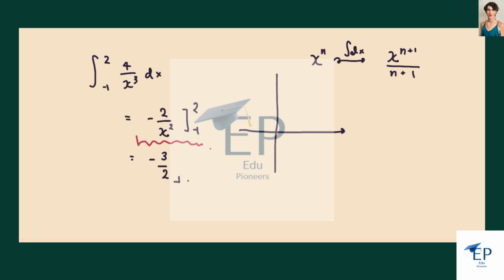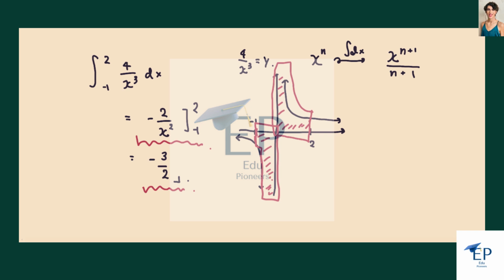[Math] what-is-wrong-with-the-equation-displaystyle-int2_-1-frac4x3-dx-frac2x2-bigg2_-1-frac32